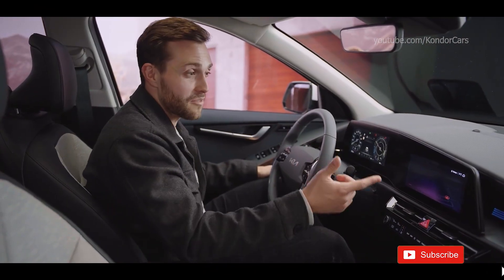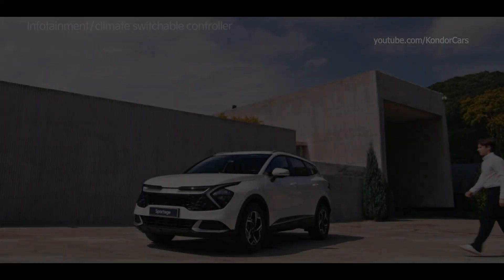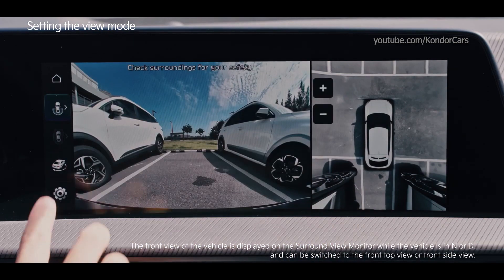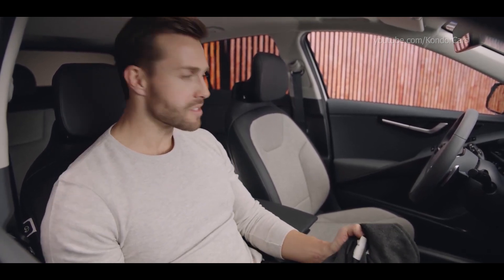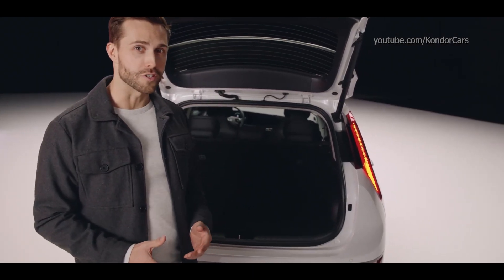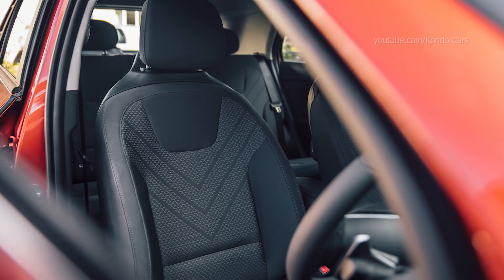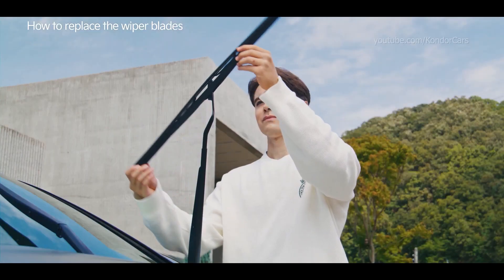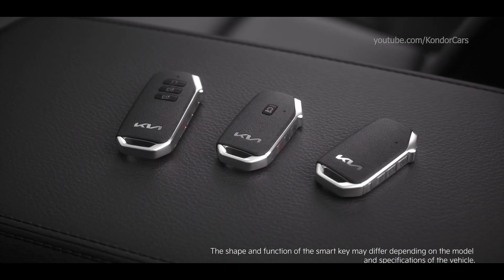Kia NIRO EV - How-To infotainment, assistance systems, charging, maintain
How-To Kia Niro - all you need to know Niro EV/e-Niro
A battery electric version of the Niro was launched in 2018 at the International Electric Vehicle Expo in Korea, named Niro EV in Asia and North America and e-Niro in Europe.

It shares powertrain and battery configuration with the Hyundai Kona Electric. Niro EV is available in two battery versions: 39.2 kWh and 64 kWh. The batteries are liquid-cooled lithium ion polymer. Batteries are manufactured/supplied by SK Innovation, which is different from the Kona Electric, which uses batteries from LG Chem.

The 39.2 kWh version is propelled by a 100 kW (134 hp) permanent-magnet electric motor with 395 Nm (291 lb-ft) of torque and can travel up to 288 km (179 mi) on one charge, according to WLTP, while the 64 kWh version offers 455 km (283 mi) of WLTP range and has a more powerful 150 kW (201 hp) motor producing the same amount of torque.[31] Both cars are front-wheel drive. In the US, the Niro EV has an official EPA range of 239 mi (385 km) on a full charge.

Both versions have a CCS charge port which enables DC rapid charging at up to 77 kW. The onboard charger power is 7.2 kW or optionally 11 kW.[32]

On 3 May 2022, pre-orders of the Niro EV began in South Korea. The Niro EV is equipped with a 64.8 kWh high-voltage battery, smart regenerative braking system 2.0, a heat pump, and a battery heating system. And it can run 463 km (WLTP combined) on a single charge. Also, the battery conditioning function is applied to automatically adjust the battery temperature according to the external environment.

0:00 infotainment
0:46 assistance systems
1:20 driving experience
2:06 climate control
3:03 surround view
4:11 parking brake
5:55 convenience
6:40 lifestyle
7:19 space
8:16 charging
9:08 ev range
9:48 child lock
10:53 wipers blade replace
11:49 smart key battery replace